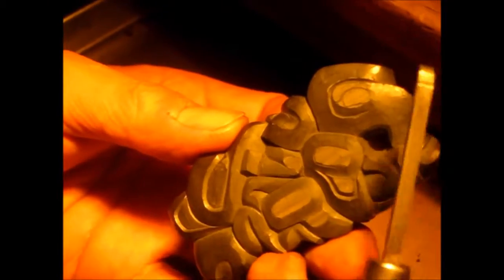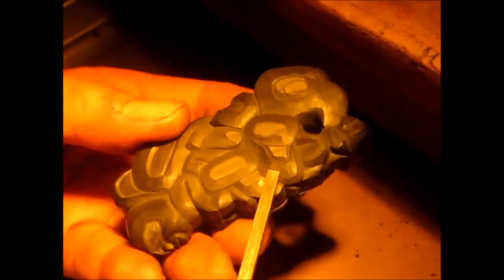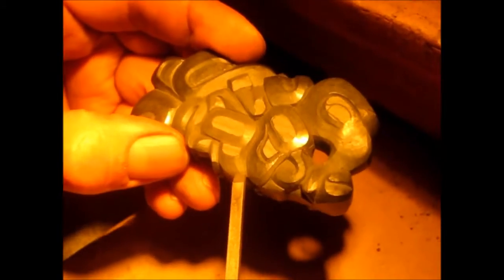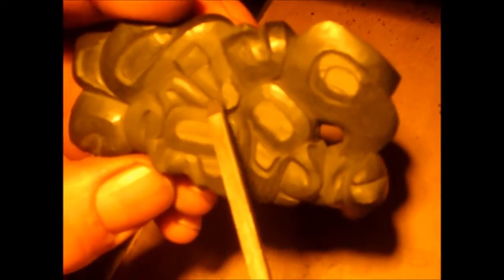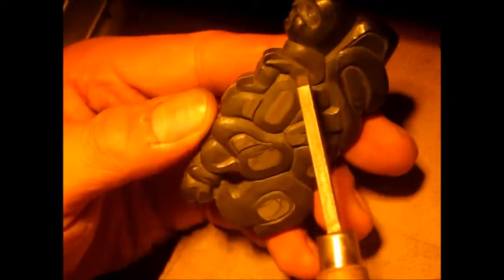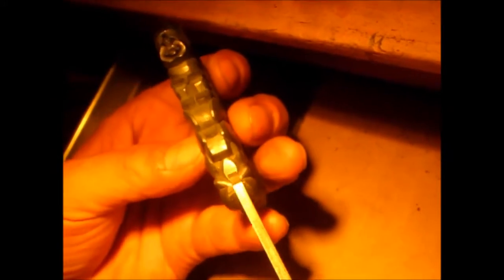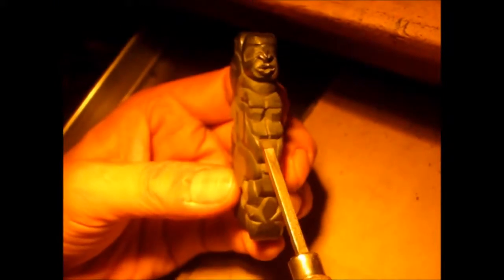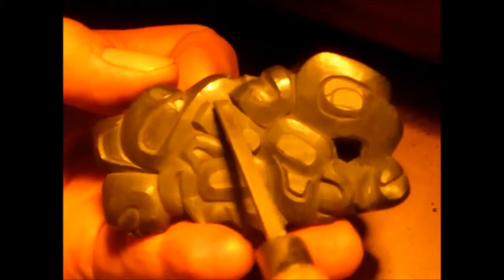ARGILLITE PANEL PIPE IN PROGRESS 1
WEST COAST NATIVE ART ARTIST GARY OLVER